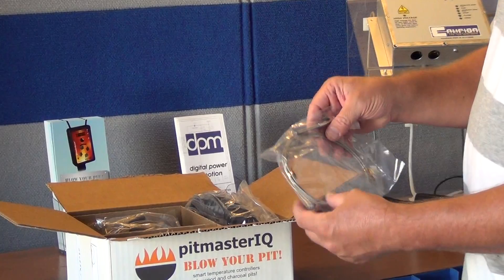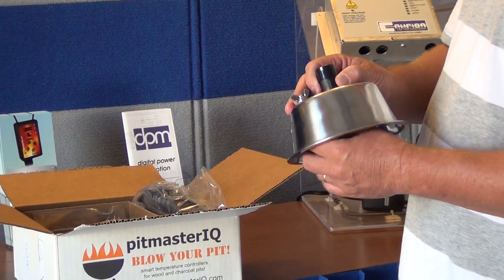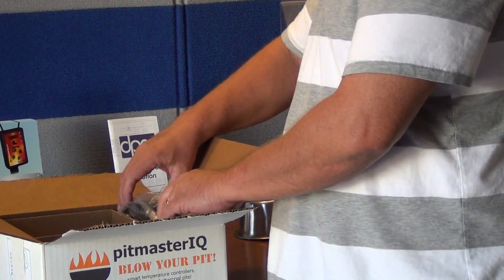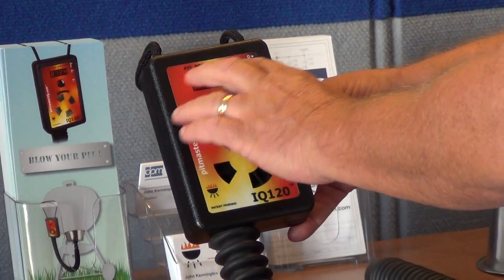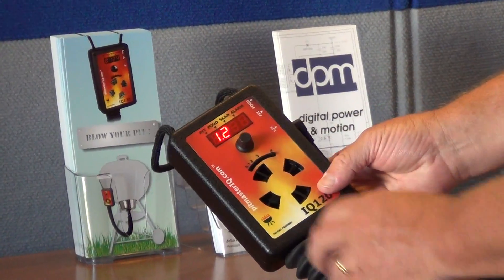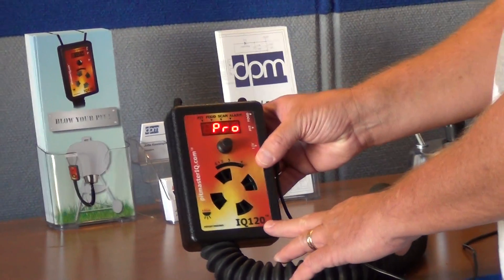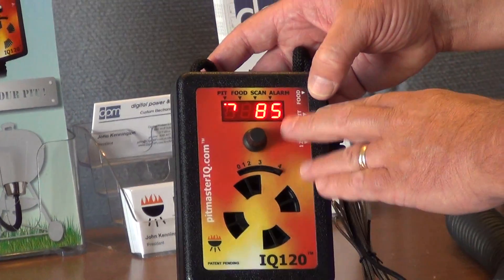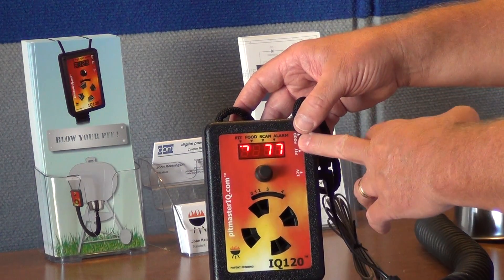IQ120 Unboxing by pitmasterIQ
In this video we unbox an IQ120 kit so you can see what it comes with.  Please watch the Basic Operation video next and then the Programming video after that.